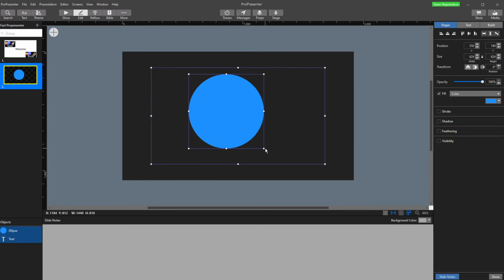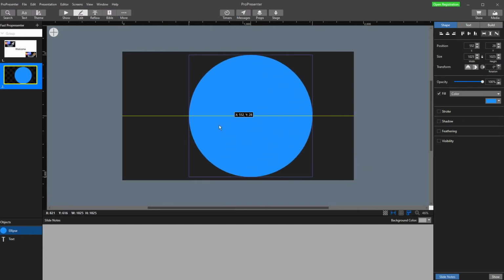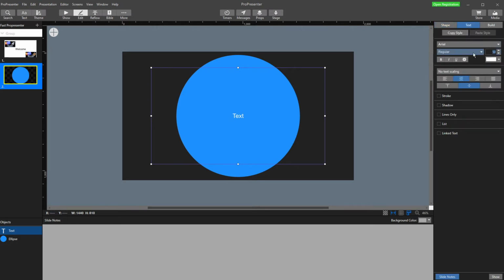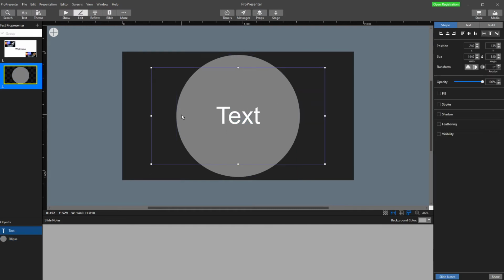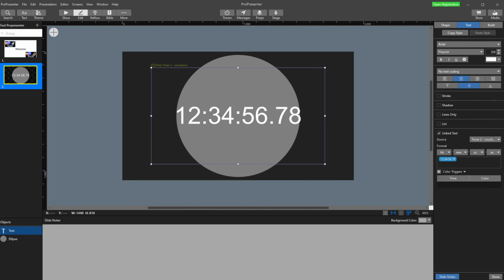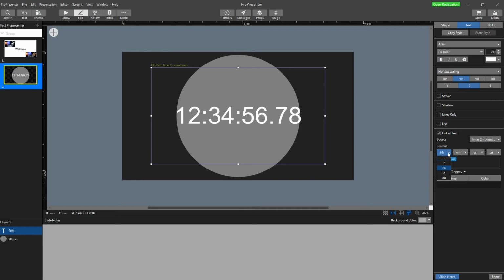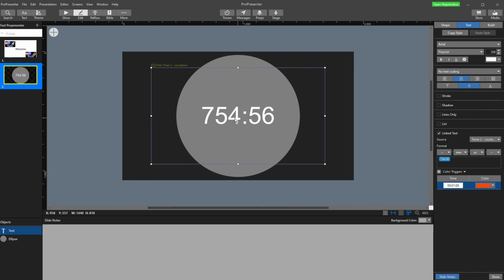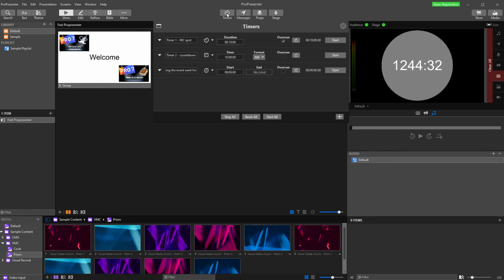How to add a timer to your slide in propresenter 7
This short tutorial explains how you can add a timer to appear as part of your presentation on your slides. This could be used for things such as countdown timers, clocks or other items that you think of.